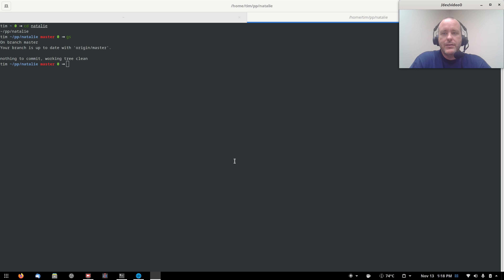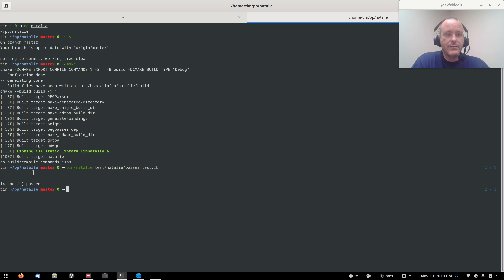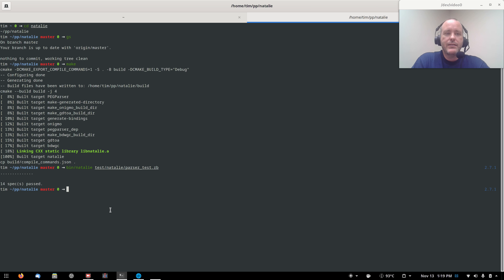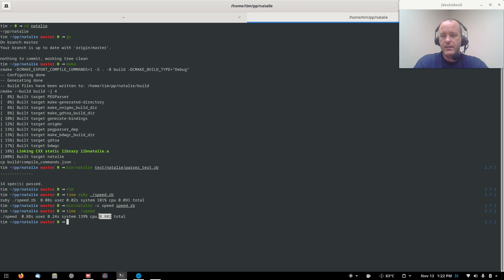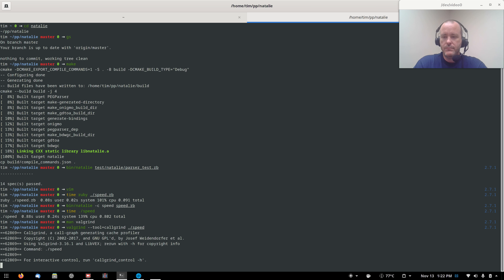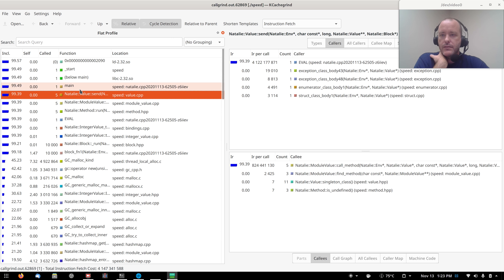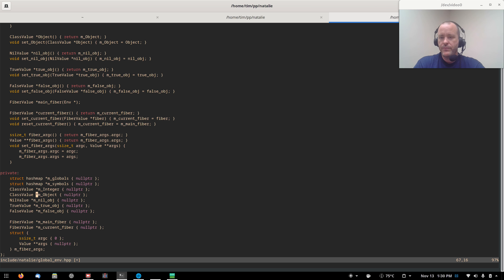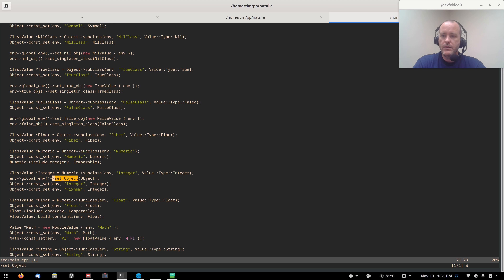Language Hacking: Profiling and Improving Performance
Let's profile some Natalie code to see why it's slow...

About the Project: Natalie is a very early-stage work-in-progress Ruby implementation that compiles Ruby to an executable. It does so by transpiling Ruby to C++ and feeding it to gcc or clang to produce a binary.